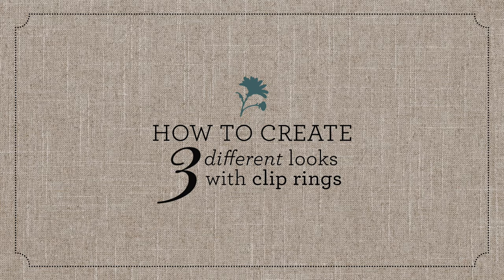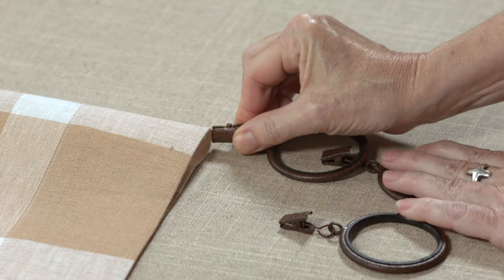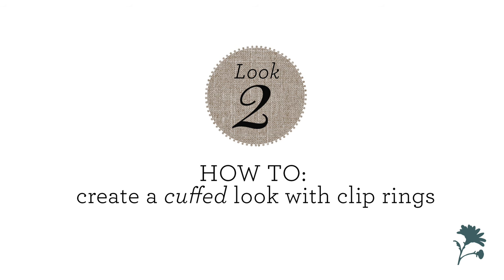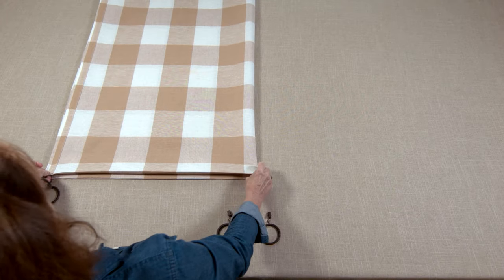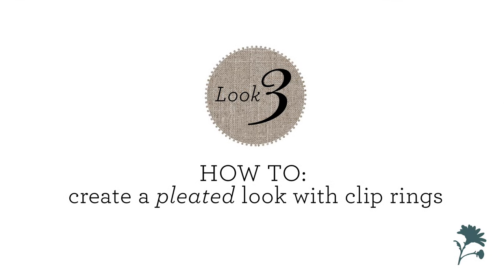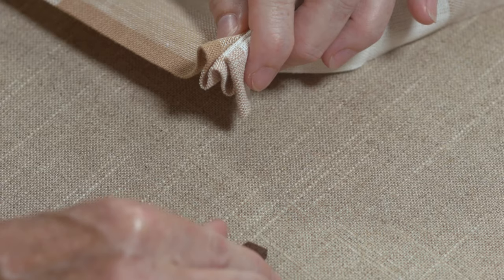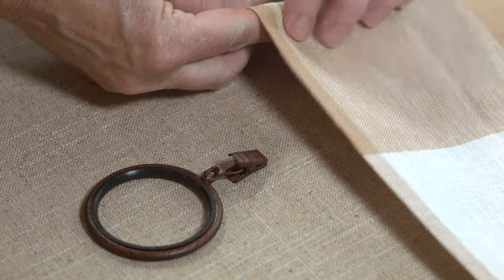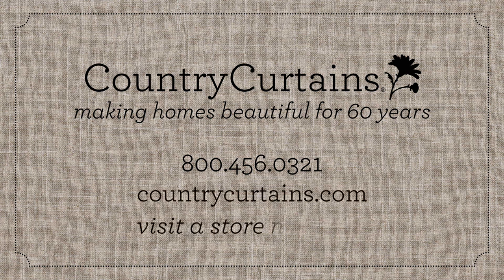3 Ways to Hang Curtains With Clip Rings by Country Curtains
Customize your window treatments with clip rings! This handy how-to video shows you the ins and outs of using clip rings to achieve three designer looks in your home. Watch and learn how to create a classic, cuffed and pleated look at your windows using clip rings, from the decorating experts at Country Curtains.